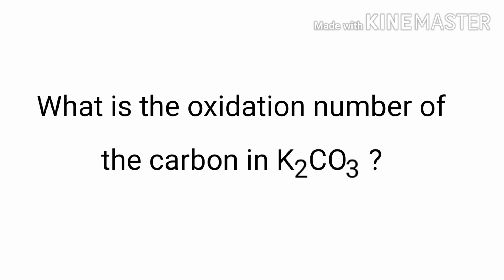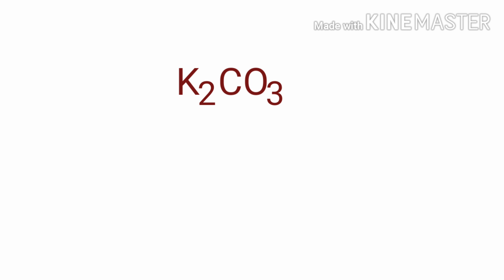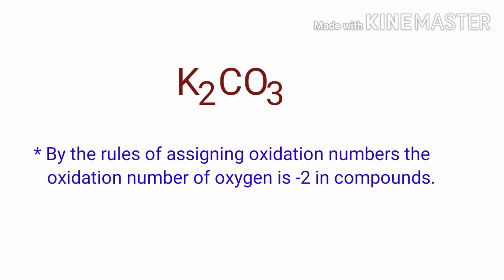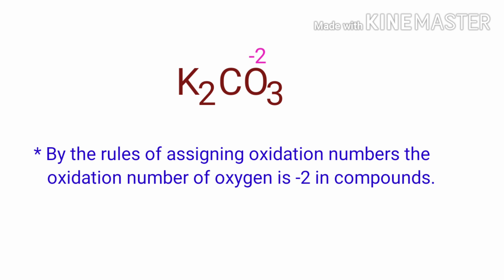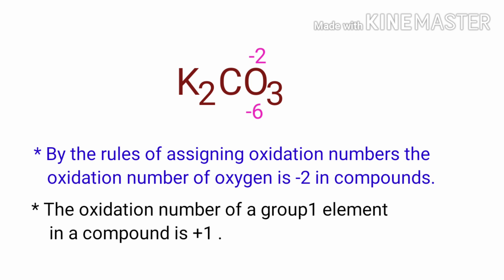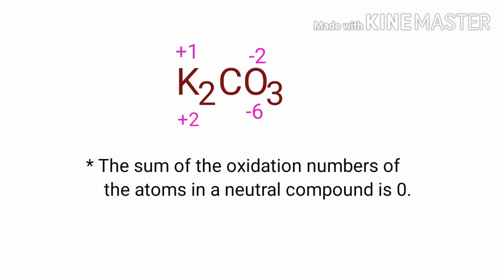Oxidation Number for K2CO3 . Oxidation state of k2co3 . Potassium carbonate oxidation numbers. K2co3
The oxidation state of potassium in potassium carbonate
The oxidation state of carbon in potassium carbonate
What is the oxidation number of k in k2co3
What is the oxidation number of each element in k2co3
The Oxidation Number of Carbon in k2co3
Potassium carbonate oxidation number
K2CO3 oxidation number
k2co3 oxidation number